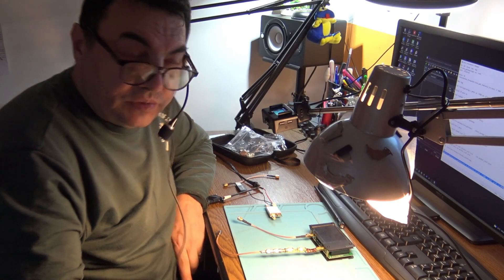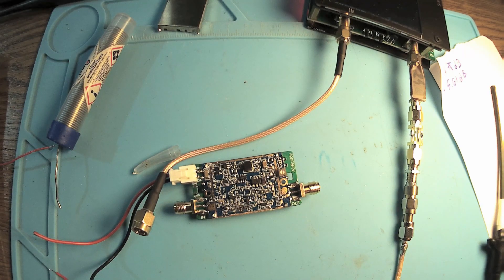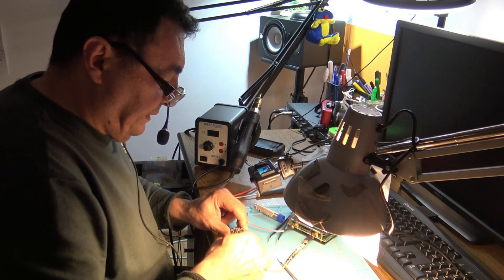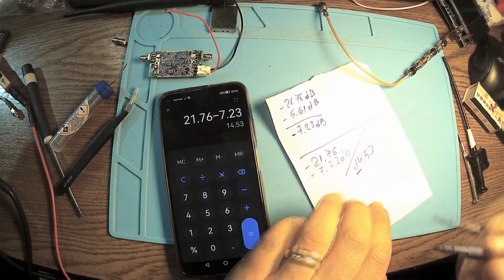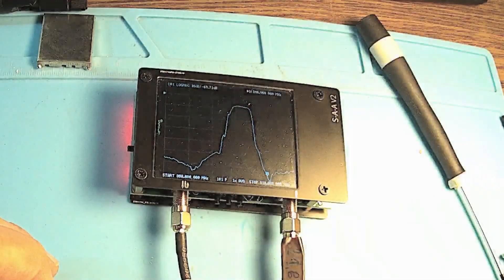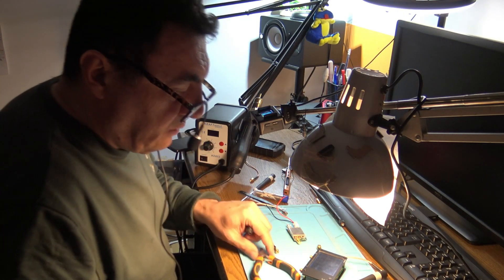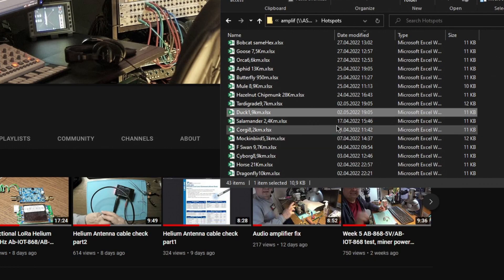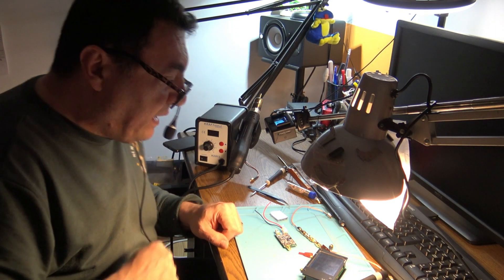AB-IOT-868 no TX but good RX MOD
I found AB-IOT-868 is TX no more! Luckily the RX part is working great, a saw filter on and you got a perfect LNA for LoRa Helium 868MHz.